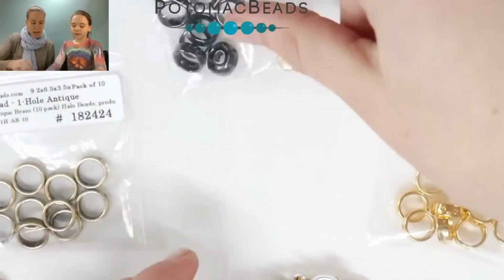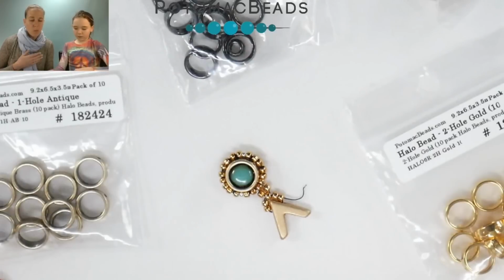Product Spotlight Halo Beads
In this video tutorial from Potomac Bead Company, Allie and Bella show you why Halo Beads are fun and easy to work with!  See the links below for where to get Halo Beads.